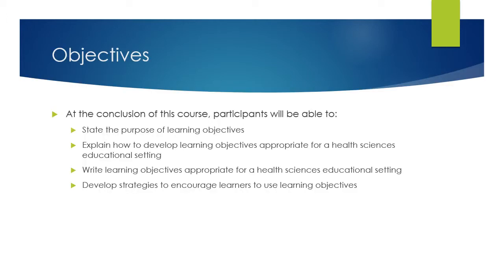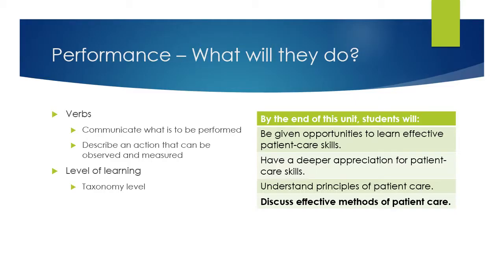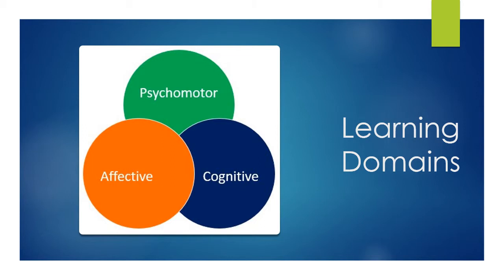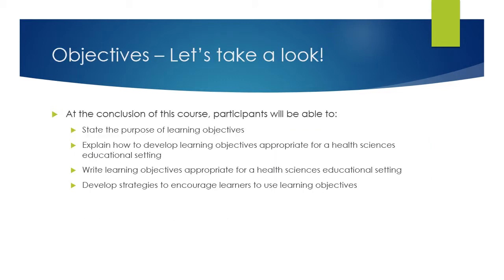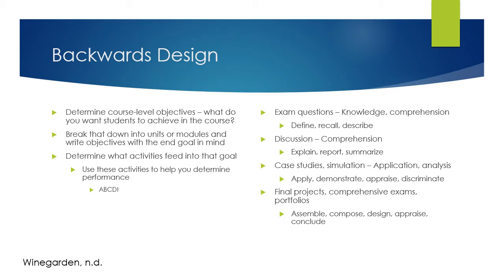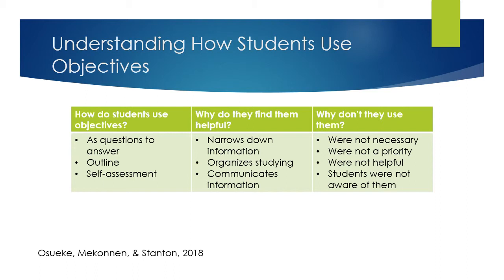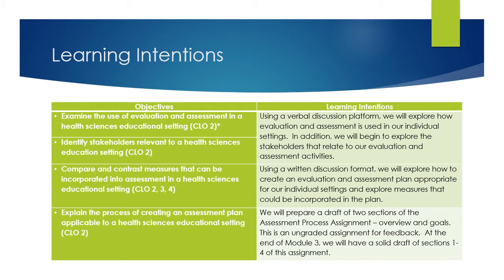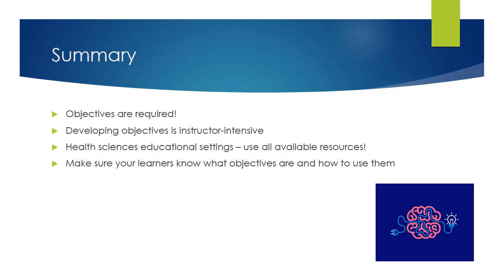Writing Objectives for Health Sciences Educational Programs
This lecture covers how to write objectives appropriate for health sciences educational programs.